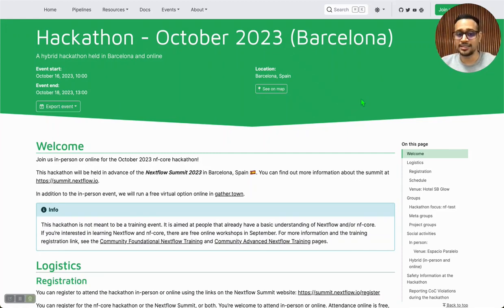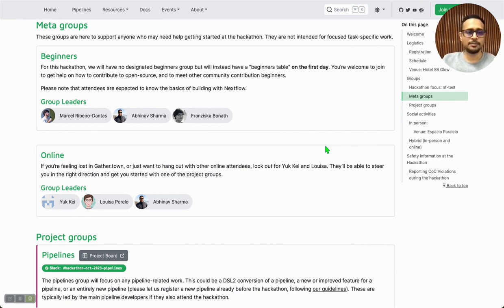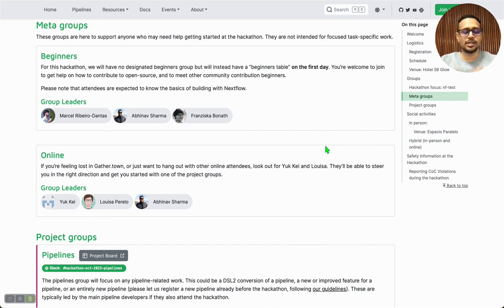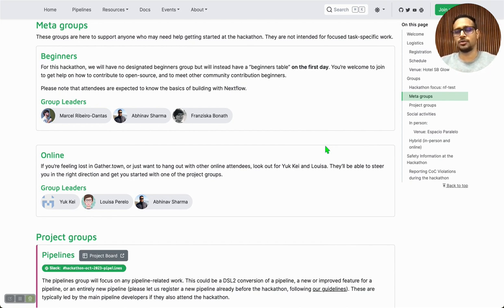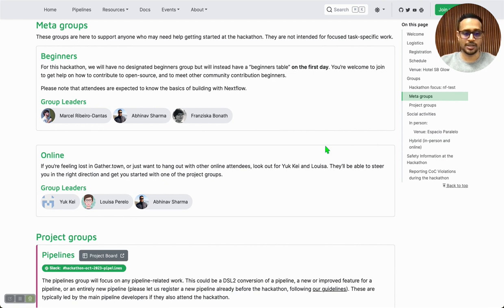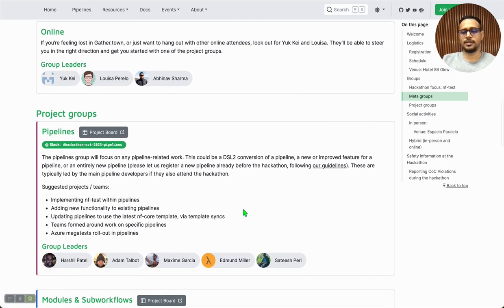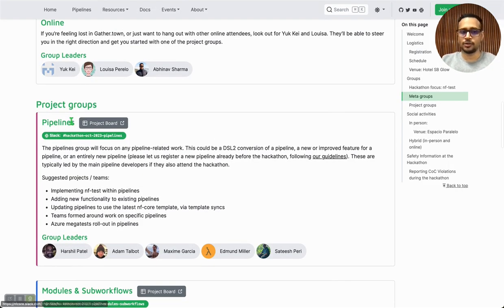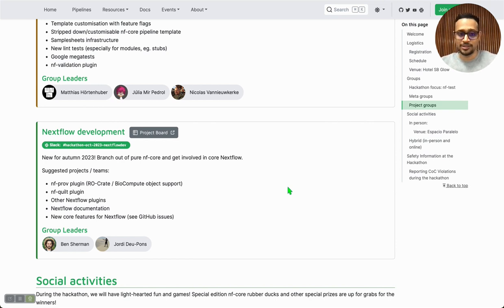nf-core/hackathon October 2023: Metagroups Intro